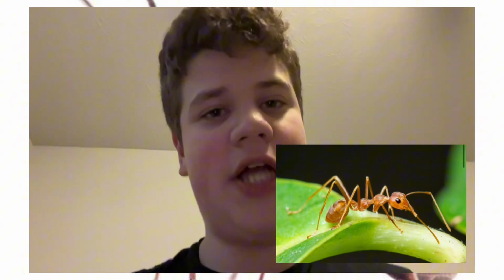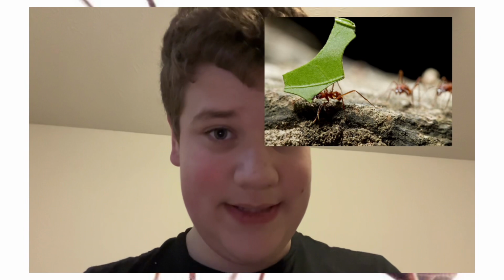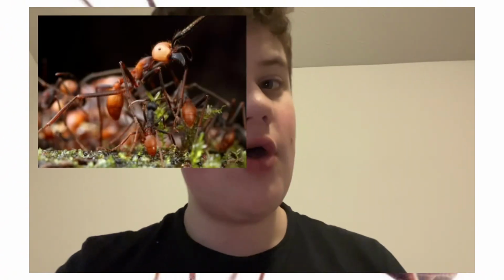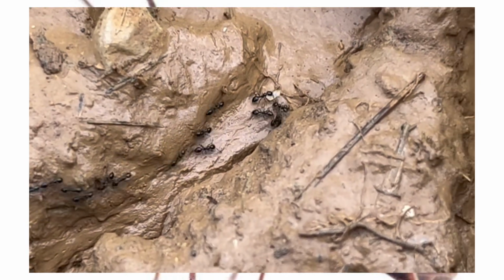Relationships in Nature Ep.￼2 Ant Colonies ￼